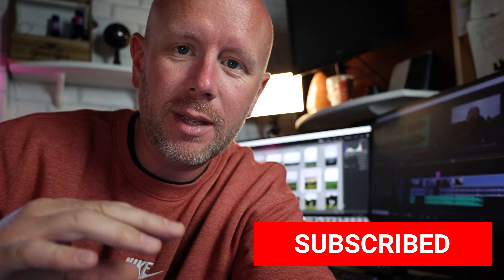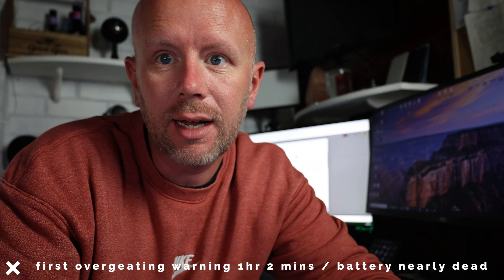REAL WORLD CANON R6 OVERHEATING TEST (8 BIT H.264)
In this video i test the 4K overheating of the Canon R6, in real situations.
I record a long video and see how long it takes for the Canon R6 to overheat (by the way the 4K look amazing) .
Really in real world filming situations you wouldnt be recording for massive amounts of time especially for youtube, my videos are recorded mainly in 3  in chunks maybe less, so for me the overheating isn't really an issue and i don't think it will be for you.